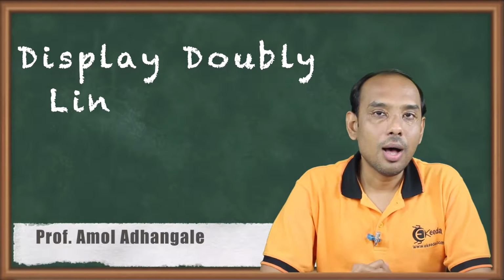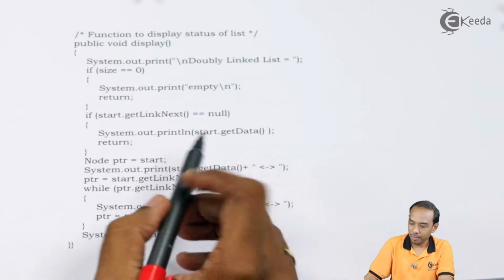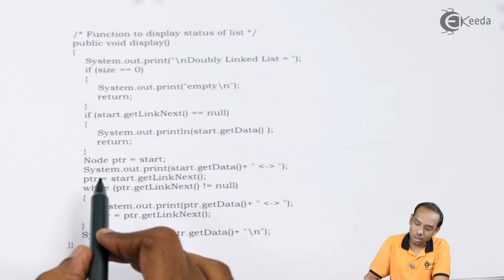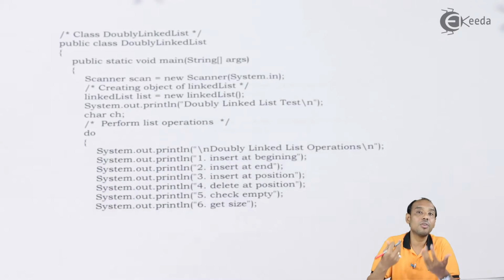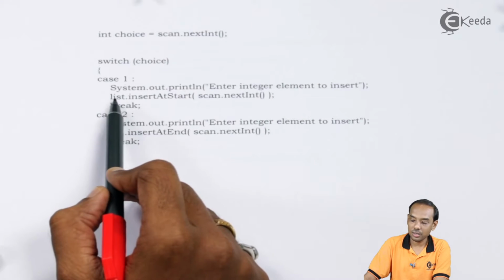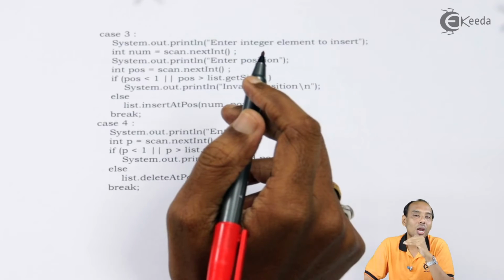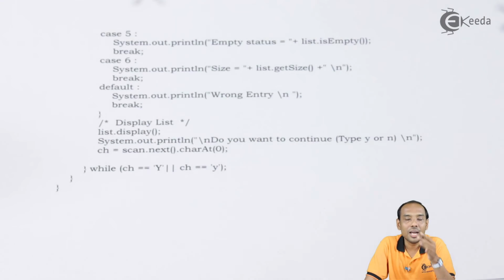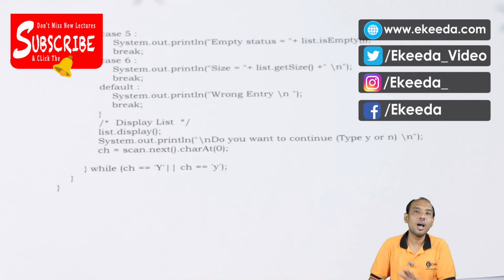Display Doubly Linked List - Linked List in Data Structure Using Java - Data Structure Using Java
Display Doubly Linked List Video Lecture From Linked List in Data Structure Using Java  Chapter of Data Structure Using Java  Subject For All Students.

1) Intro to Addition of Polynomials - Linked List in Data Structure Using Java - Data Structure Using Java

2) Insert at Last and Empty - Linked List in Data Structure Using Java - Data Structure Using Java

Access the Complete Playlist of Linked List in Data Structure Using Java

Linked List in Data Structure Using Java

Tutorial on Linked List in Data Structure Using Java

Linked List in Data Structure Using Java  Online

Data Structure Using Java Online Course

Data Structure Using Java Tutorial in English

Happy Learning : )